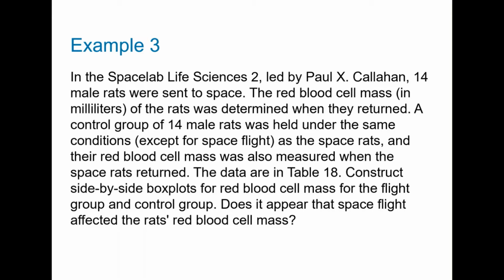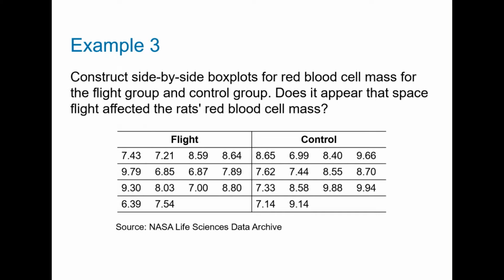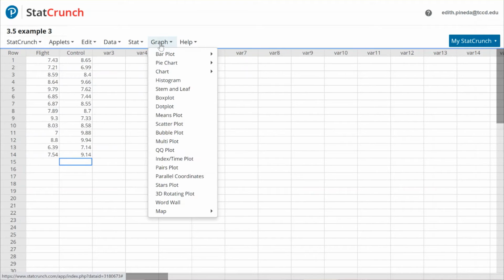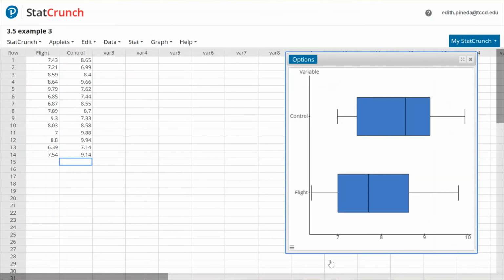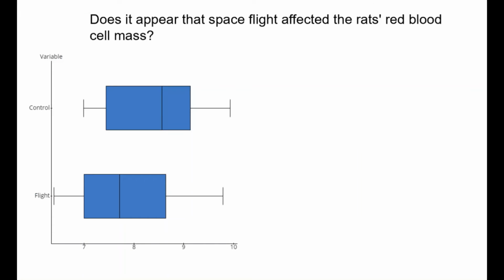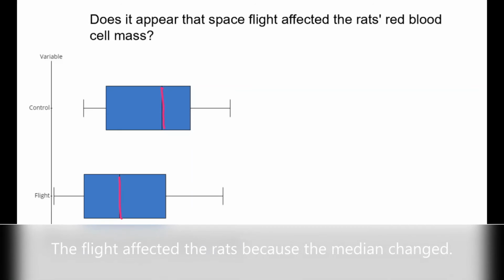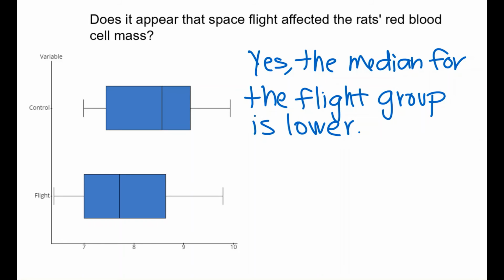3.5 ex 3